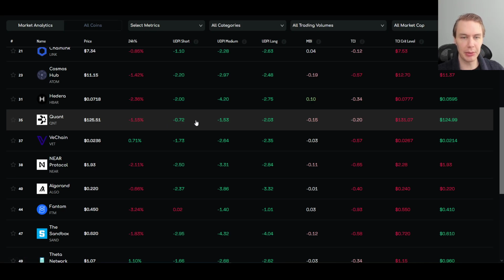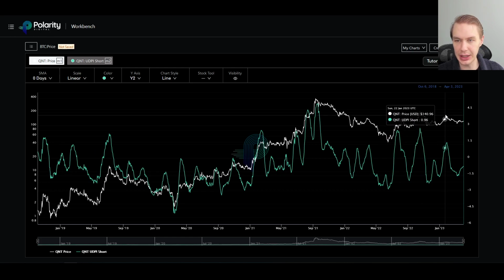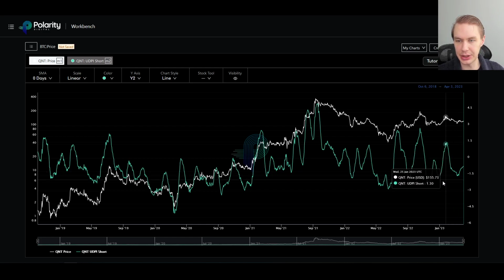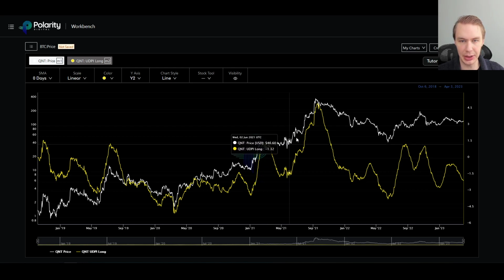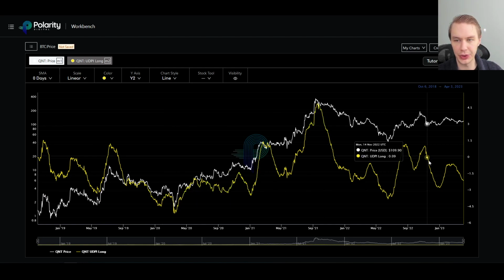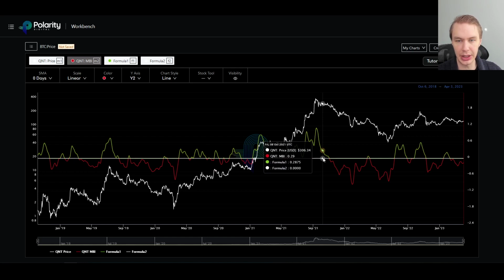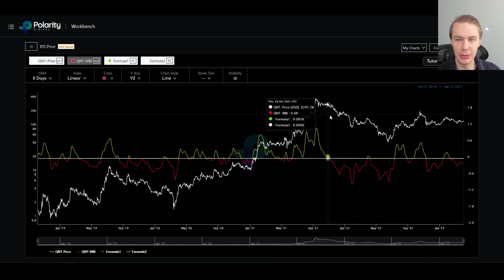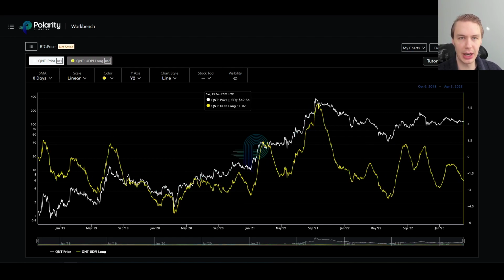Quant ($QNT): Are Our Models BULLISH or BEARISH on QNT Long-Term?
Quant ($QNT) has shown impressive strength since June 2022. But what is the outlook going forward? Is the data pointing to being bullish or bearish? We discuss what our models are saying to answer these questions.